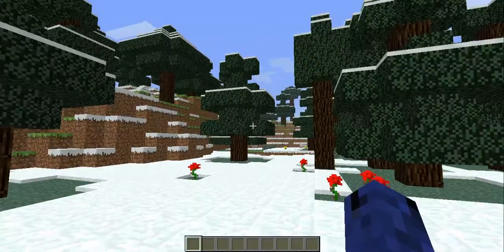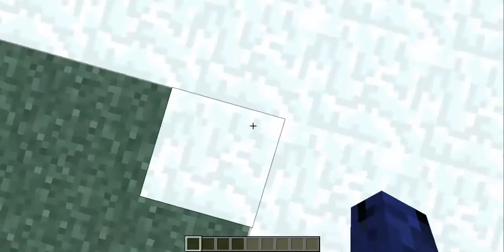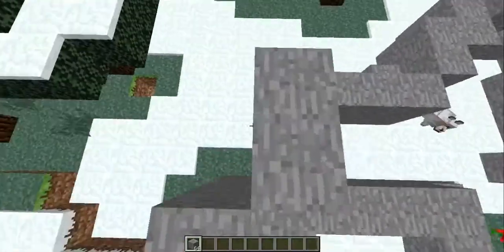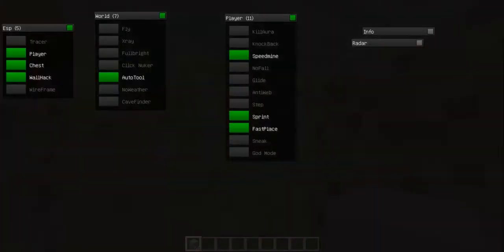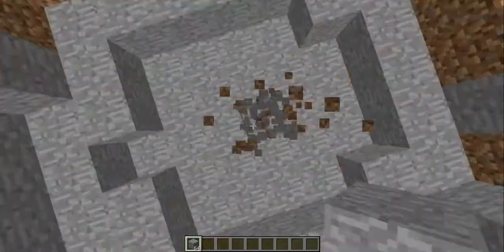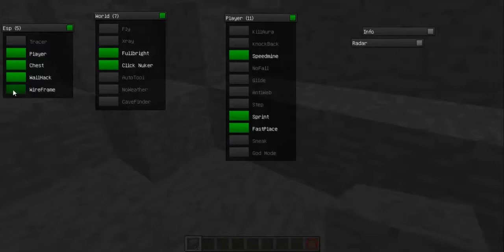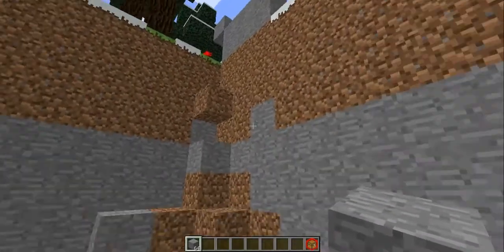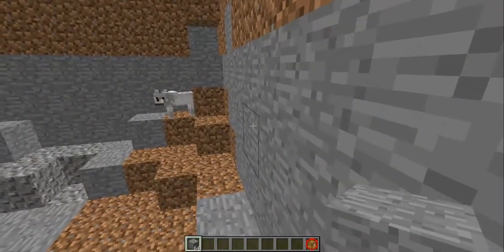1.4.6/1.4.7 Hack Client! Black Vortex + Download :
thatsimplekid Reviews and gives a tutorial on the Black Vortex hacked client for 1.4.6 and 1.4.7!